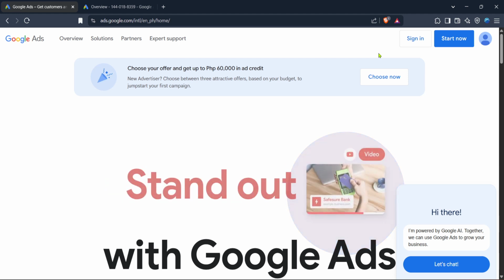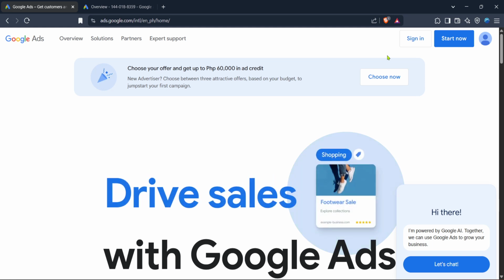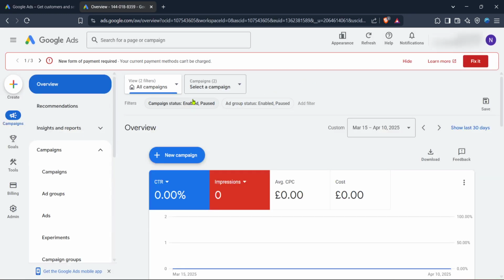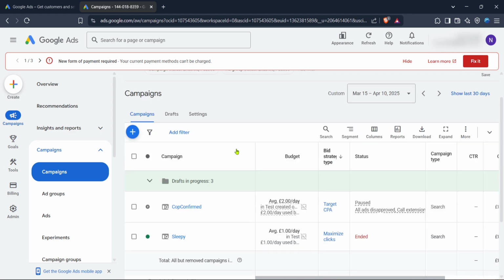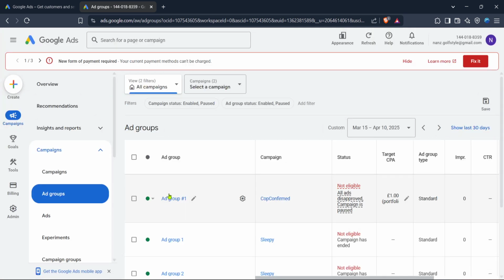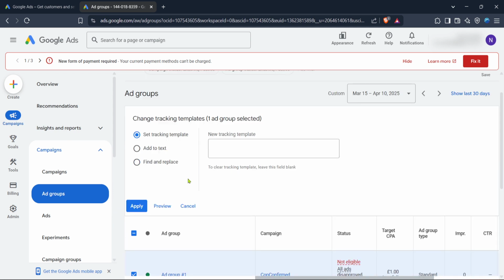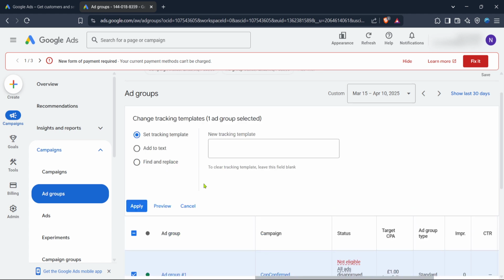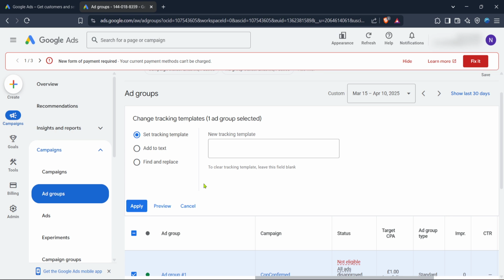How to Fix Destination Mismatch Google Ads (Full 2025 Guide)